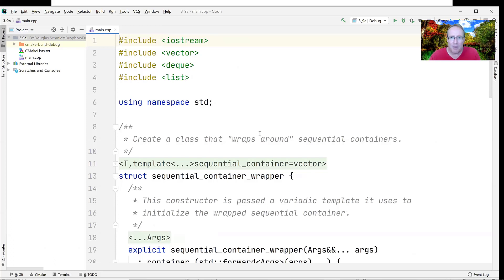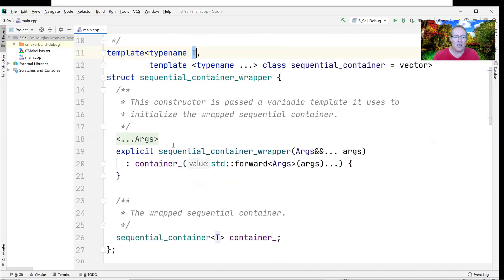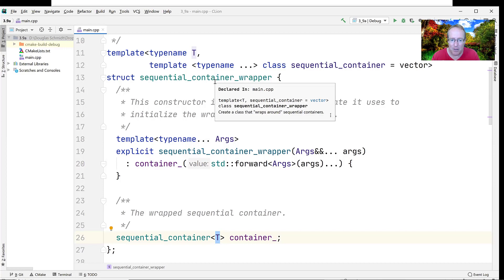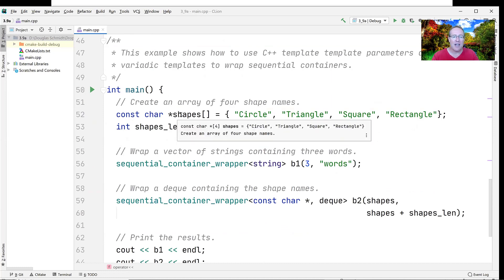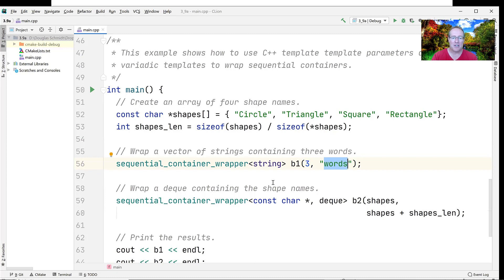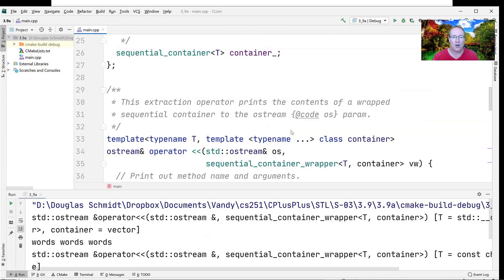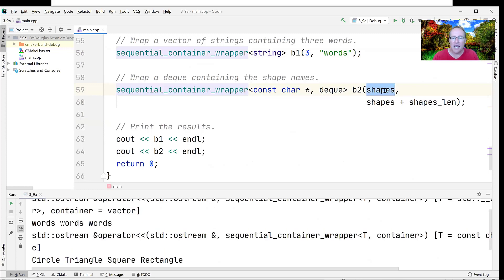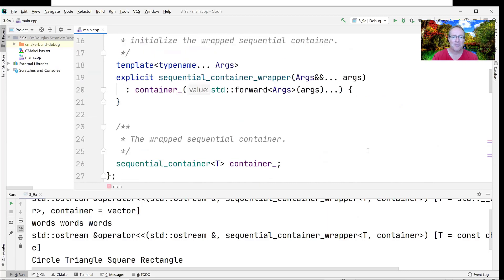Implementing an STL Sequential Container Wrapper with C++ Variadic Templates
This video walks through an example of class that applies C++ variadic templates and the std::forward() method to provide a transparent wrapper for C++ sequential containers, such as vector, list, and deque.